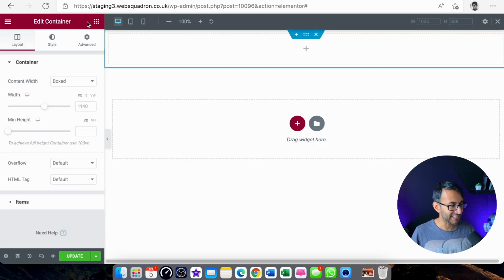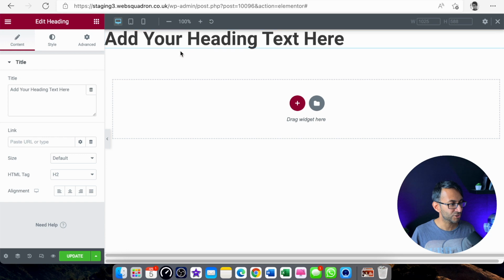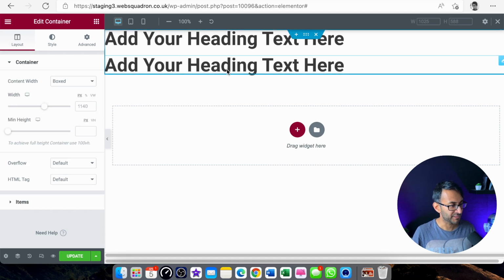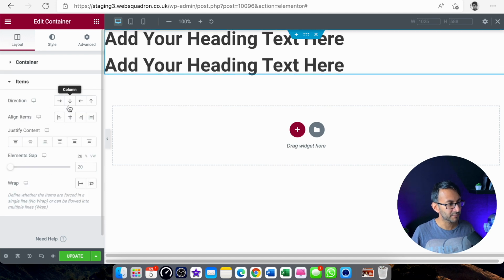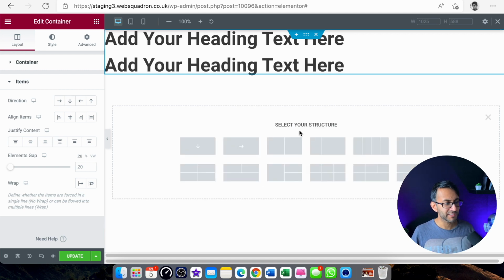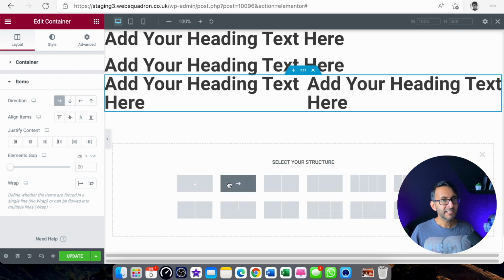Flex Container Pre-Set Structure Update 3.6.2 - Elementor Wordpress Tutorial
After Elementor 3.6.2's update - the preset Containers that you can pick when building your site expanded to include 2 new presets.

3m Ethernet Cat 7 Cable (to maximise the Internet Connection as the room is upstairs)